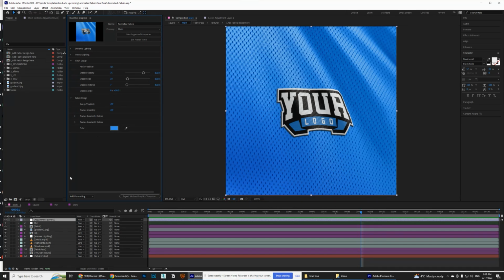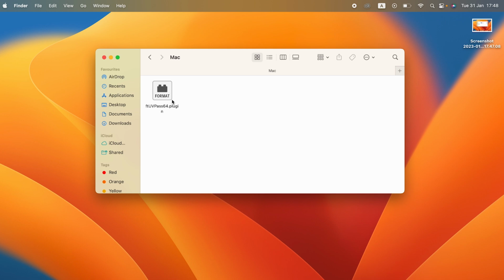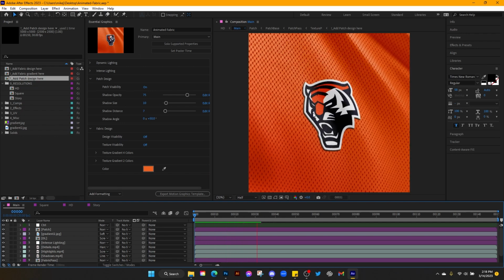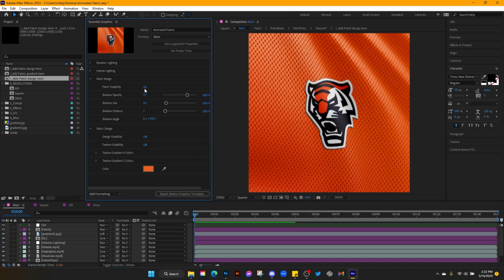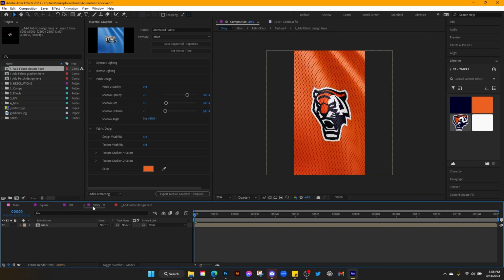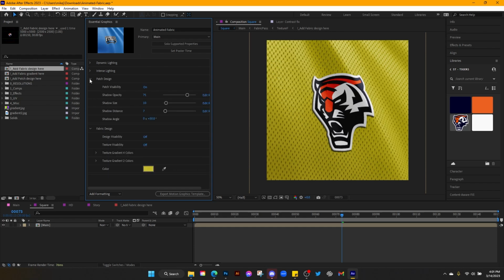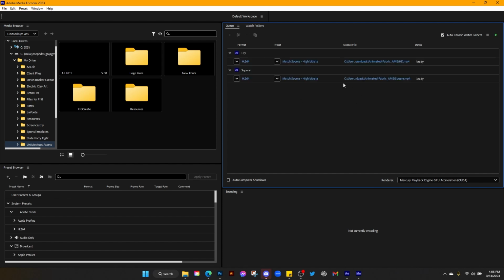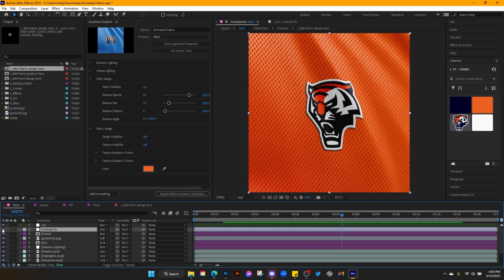Animated Jersey Fabric logo Mockup | After Effects Tutorial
In this tutorial, I'll show you how to create an ANIMATED LOGO MOCKUP! Yes!, the future is here and now you can create animated mockups using after effects.
Create animated video content for all social media platforms, with HD, Square, and Story "vertical mobile" resolutions.

00:00 intro
01:00 turning on Essential Graphics Panel
01:24 What's included
02:10 Installing ft-UVPass plugin on PC
04:30 Installing ft-UVPass plugin on Mac
06:34 Getting started
07:44 Changing Background Color
11:54 Sublimated logo look
16:06 texture color gradient
18:40 Patch Shadow editing
19:35 Lighting Options
20:47 Exporting the animation Video
23:35 Looping the video animation
25:56 Outro